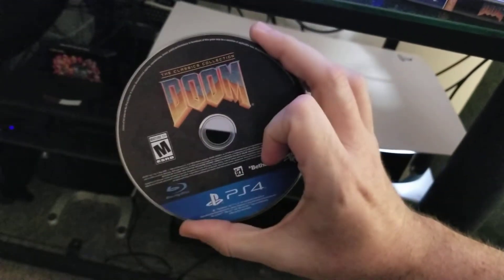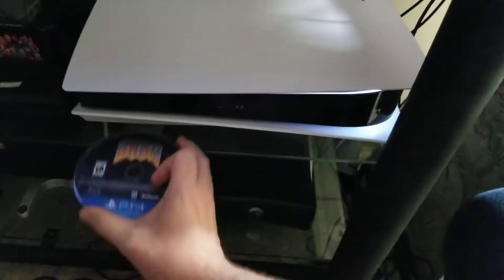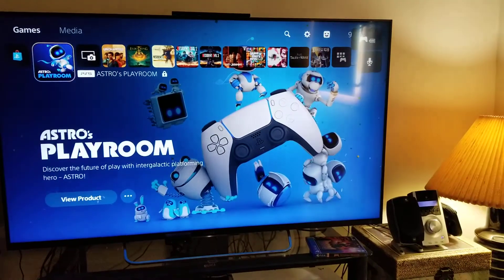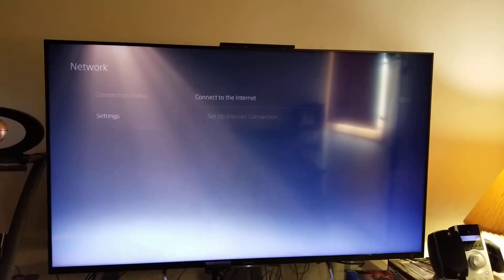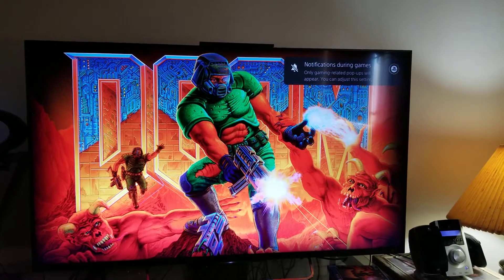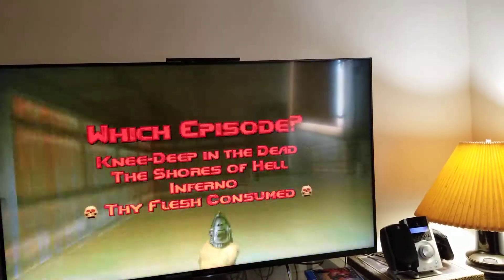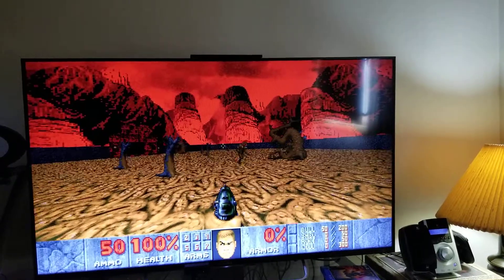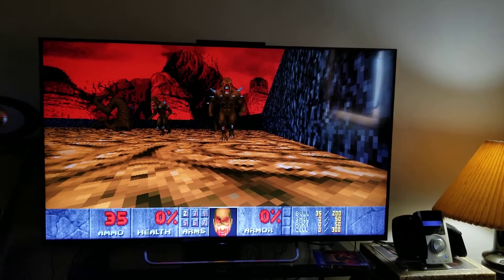Doom The Classics Collection Limited Run Games Replacement Disc Is Fixed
It now works with an offline user account.